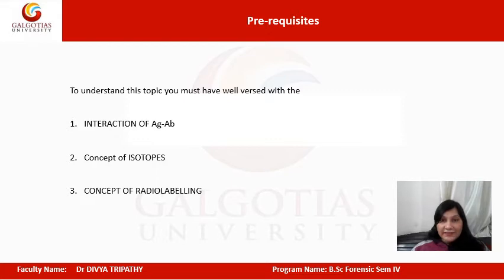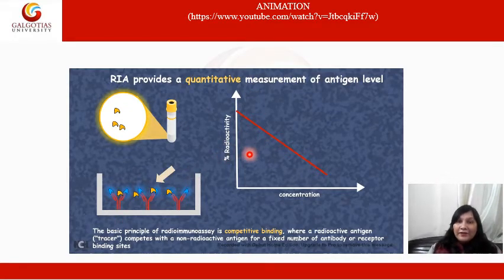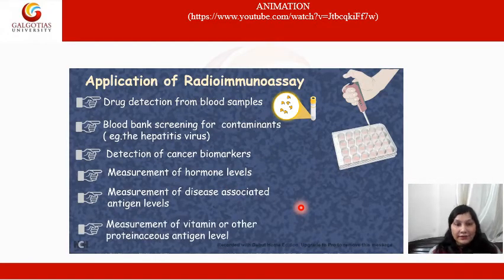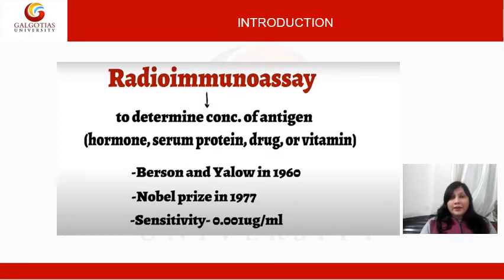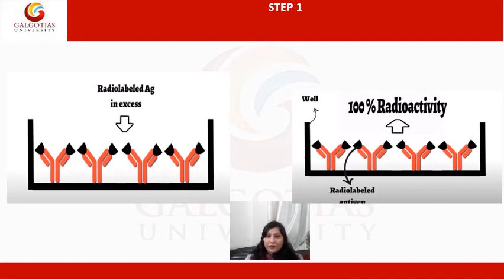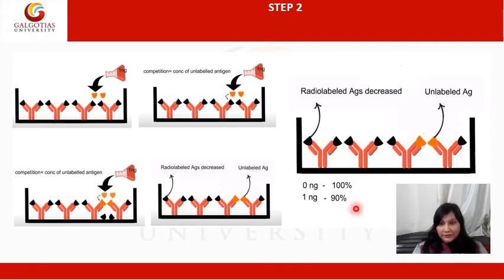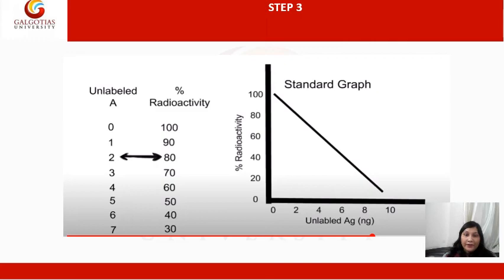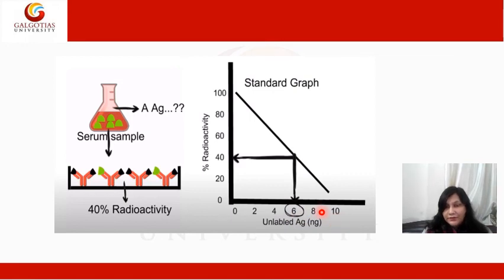BCHY2015, Analytical Chemistry II: Radio Immuno Assay